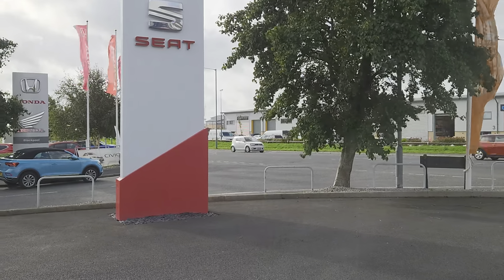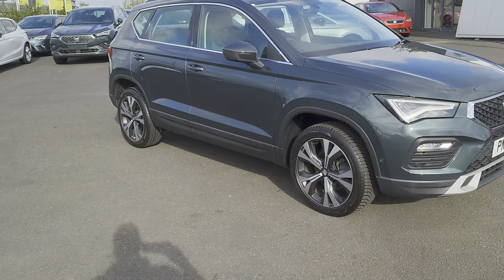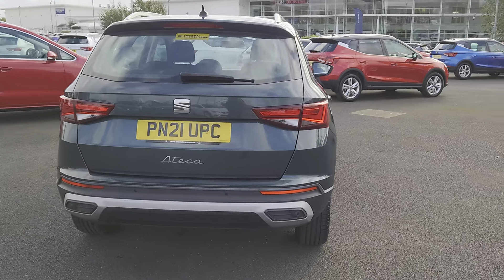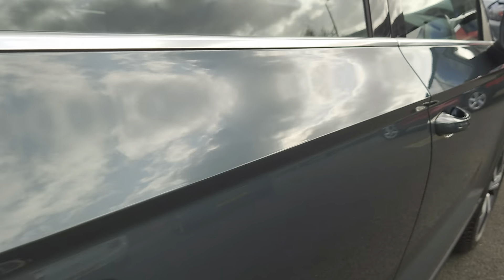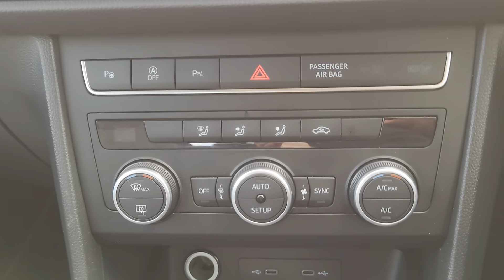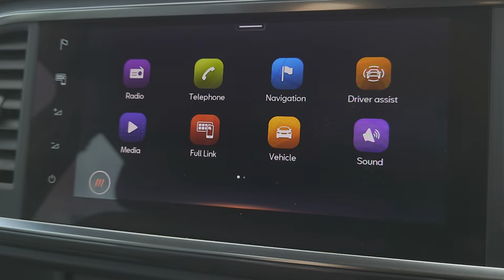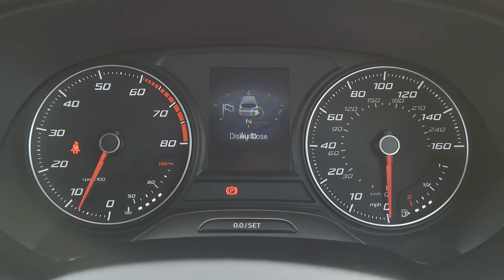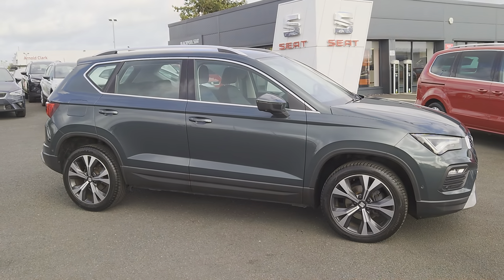SEAT 2021 ATECA SE TECHNOLOGY TSI EVO | BLACKPOOL SEAT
SEAT 2021 ATECA SE TECHNOLOGY TSI EVO. 1.5 Petrol Manual. 5 Door SUV. "Camouflage Green" Metallic.
Vehicle Features Are:
Cruise Control
Front Assist
Cornering Fog Lights
Full Link (Apple CarPlay-Android-Smartphone)
Park Assist
Sensors
Driver Profile Settings
Wireless Charging
18" Alloy's